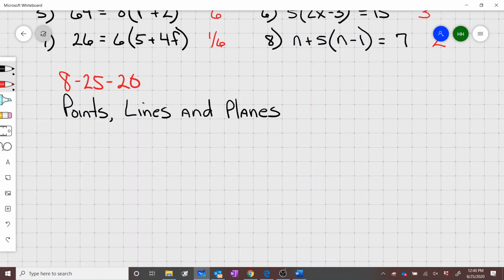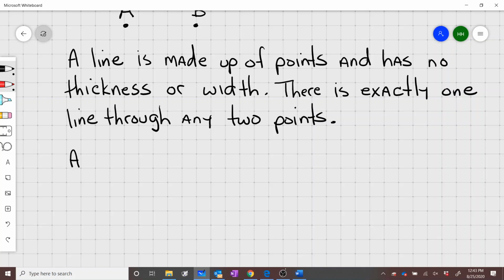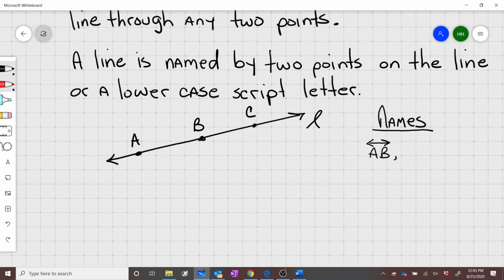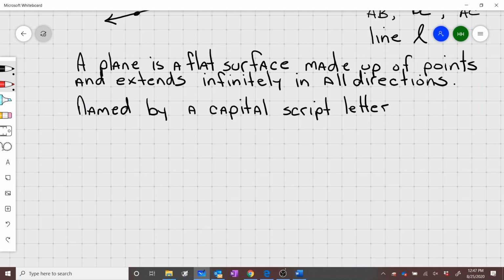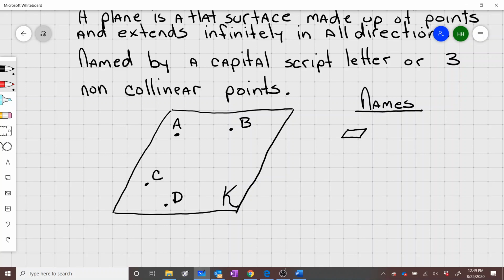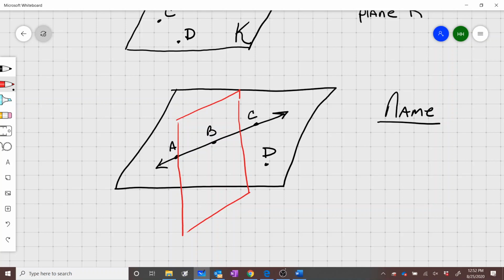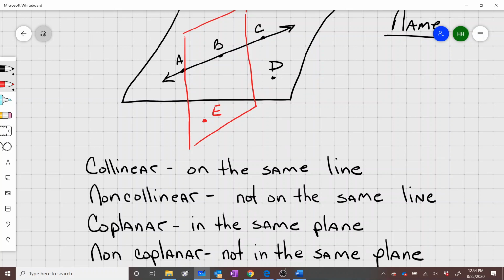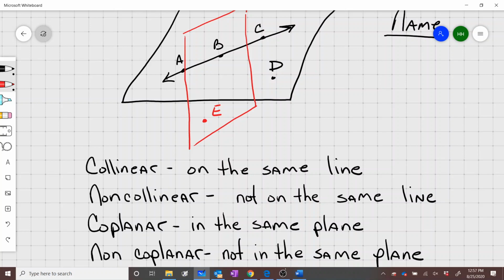08-25-20 PAM2 (A)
Notes and practice problems from the 1st half of class today.